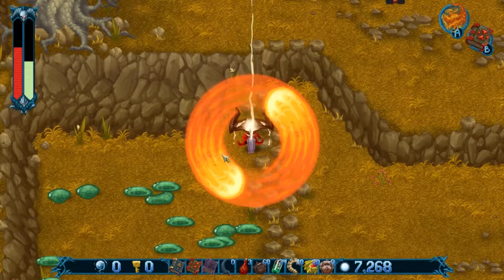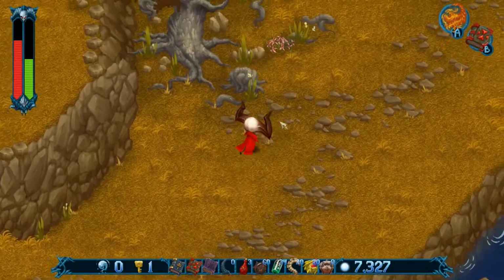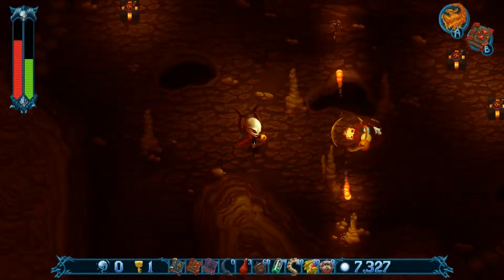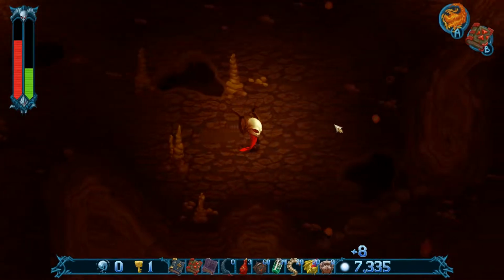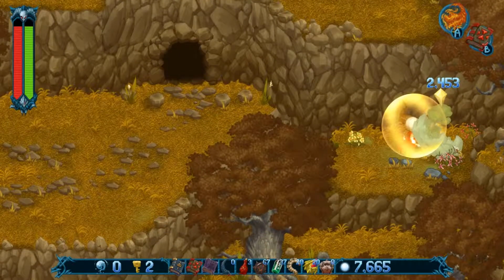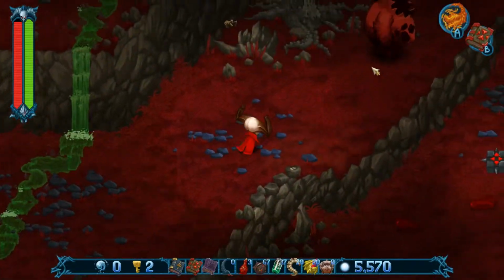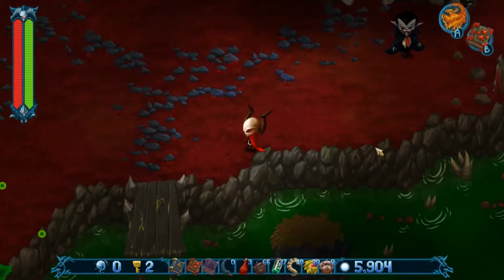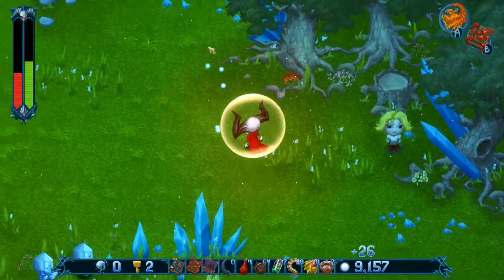The Break Down: Rack N Ruin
It's a really nicely made Metroidvania rpg thingy! Rack N Ruin has a fantastic art style, and familiar gameplay with a nice, dark sense of humor.